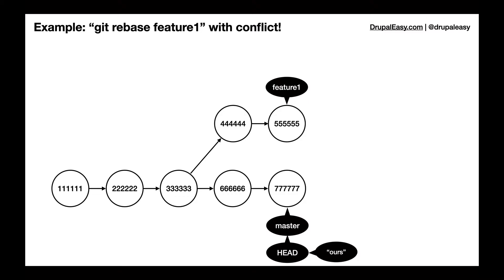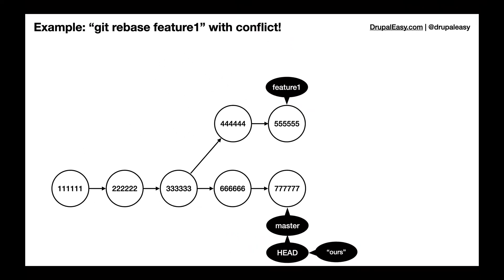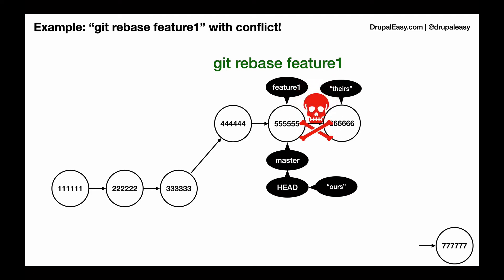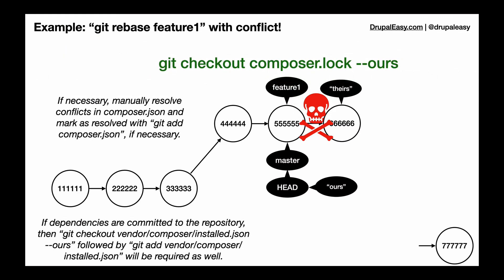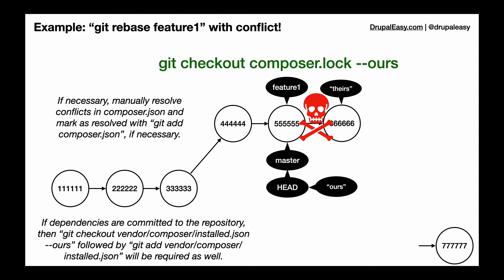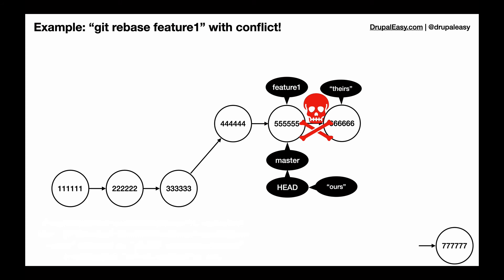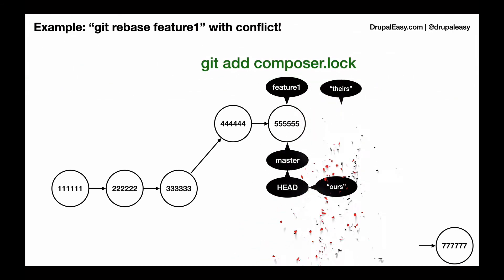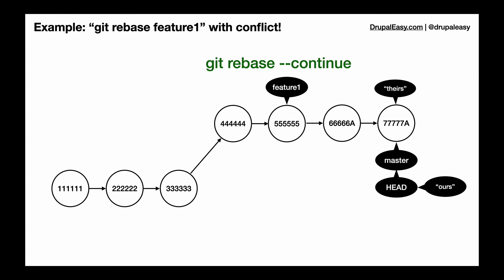Git rebase of divergent branches - conflict in composer.lock file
This video demonstrates graphically how to resolve a Git code conflict when rebasing two divergent branches, each with changes to the Composer dependencies of a project, thus resulting in a code conflict in the composer.lock file.